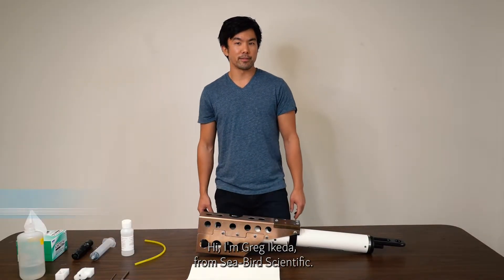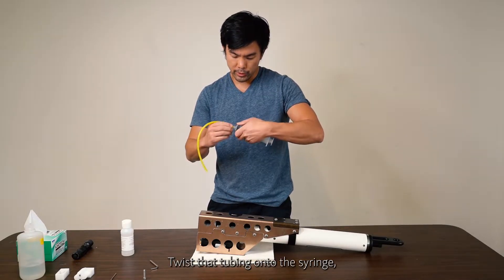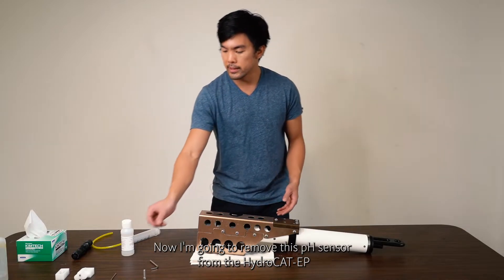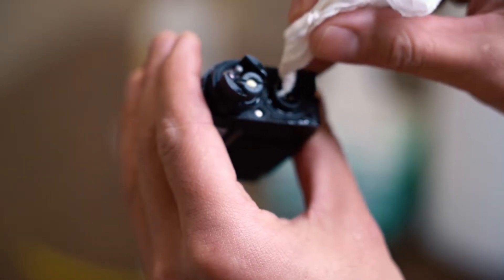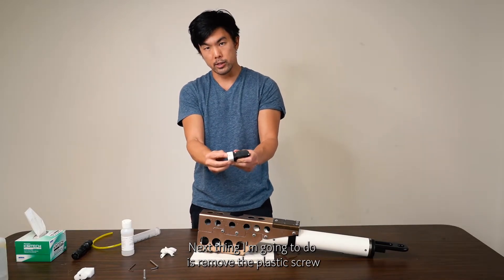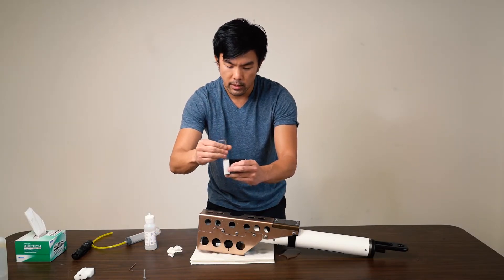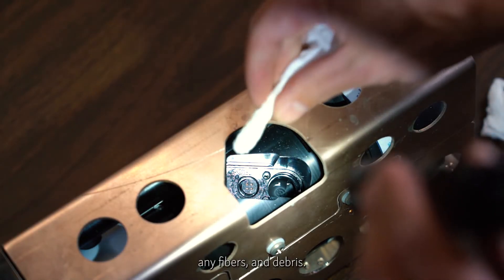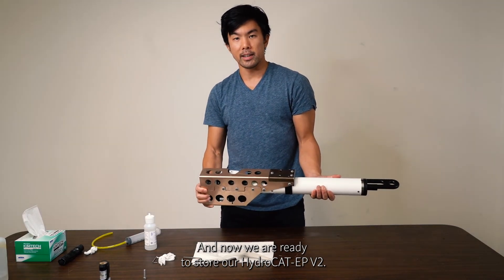Flushing and Storing the HydroCAT-EP V2 pH Sensor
A field-swappable pH sensor is one of the HydroCAT-EP V2's primary components. We've added a new flushing port and improved the sensor's mechanical design, making it easier to safely remove and store your sensor.

Watch Greg demonstrate how to use these new features.